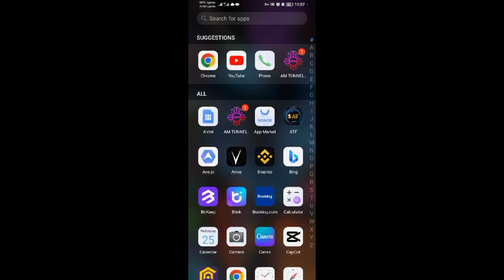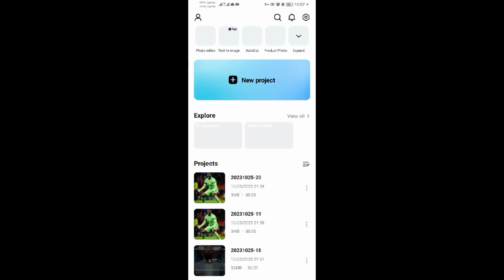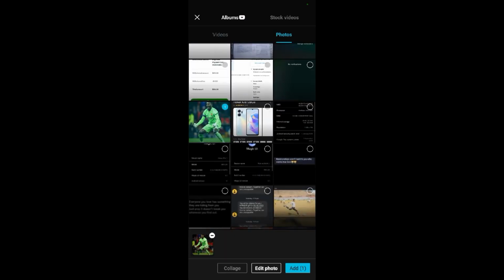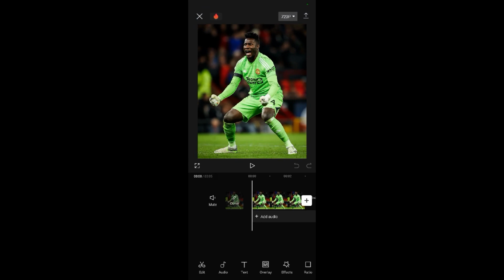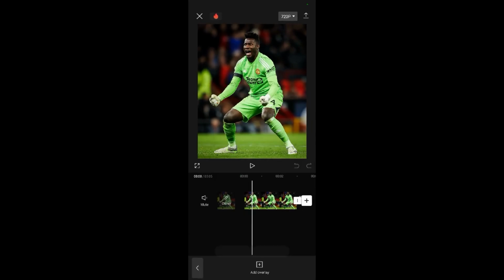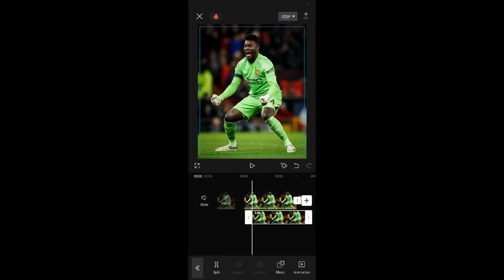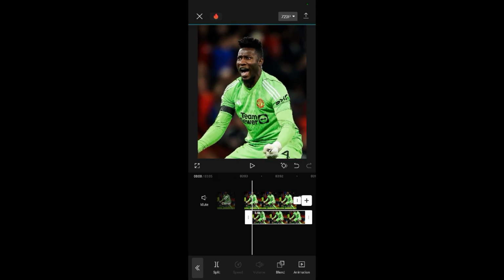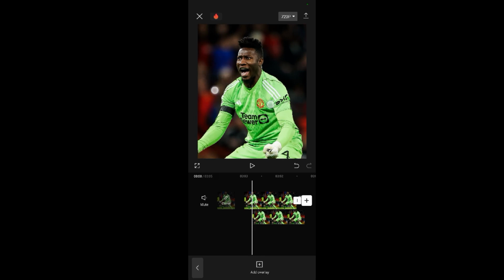How To Zoom In On CapCut Video Editor (2023)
capcut Learn how to zoom in video on CapCut video editor for android/iPhone/mac.